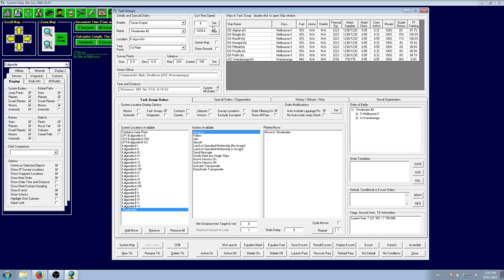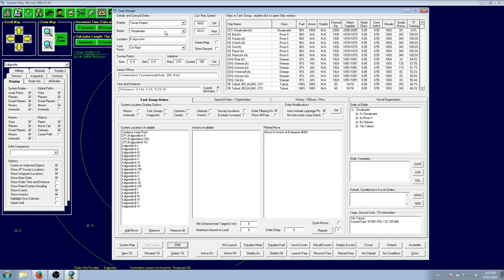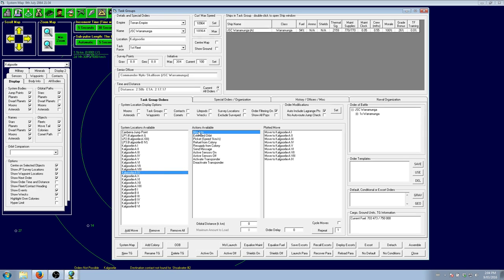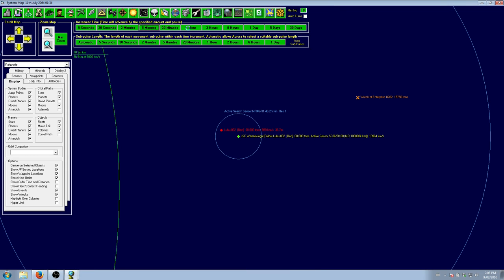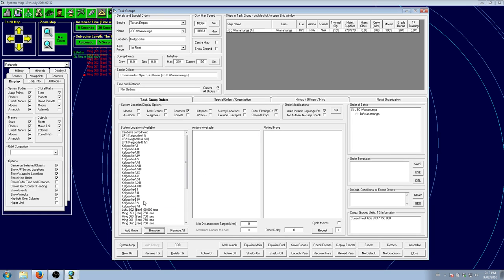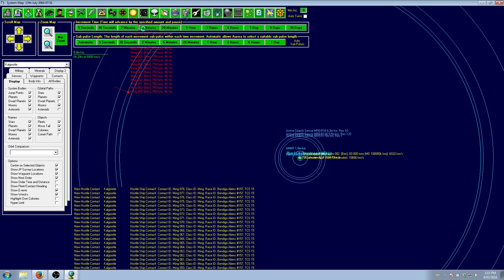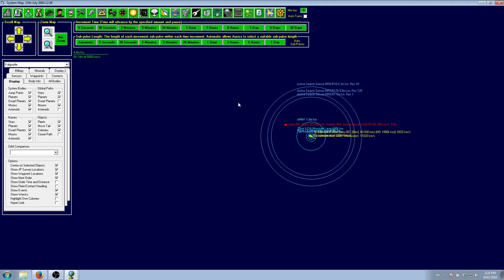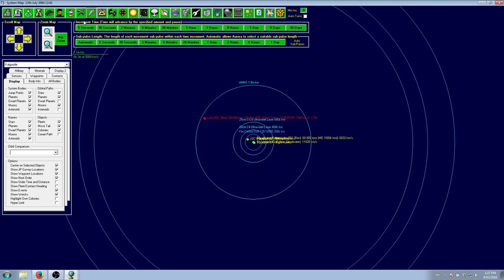Aurora 4X Let's Play - Ep.27 - Thousand cuts.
In this episode, we attempt rescue ops and exterminate another swarm Hive.